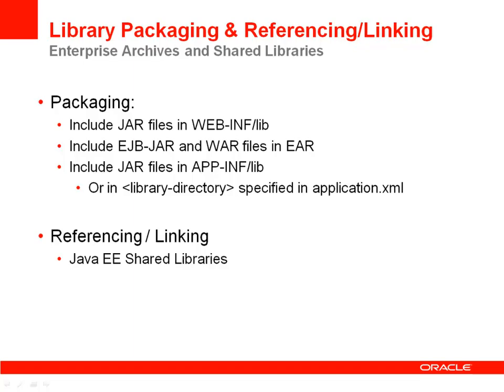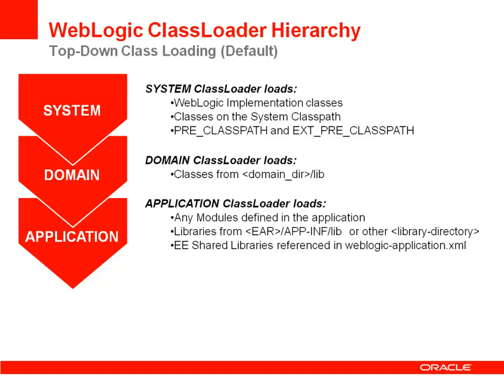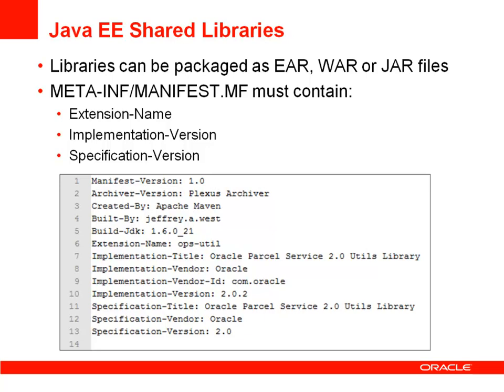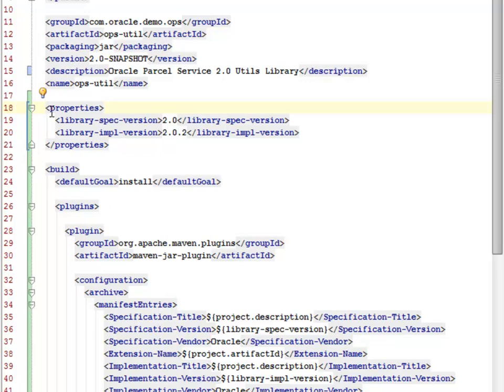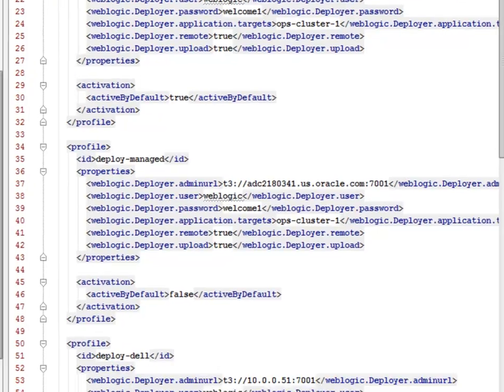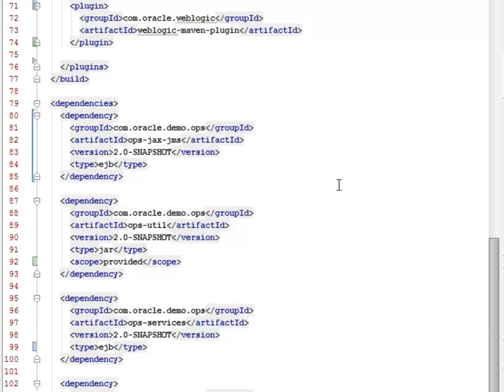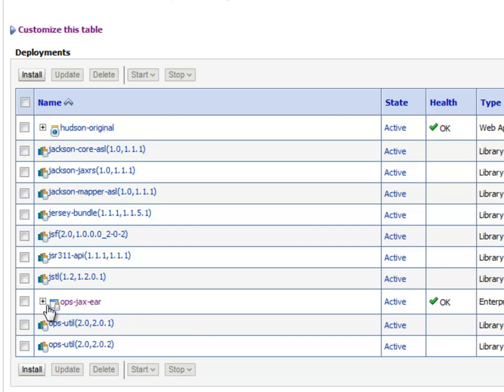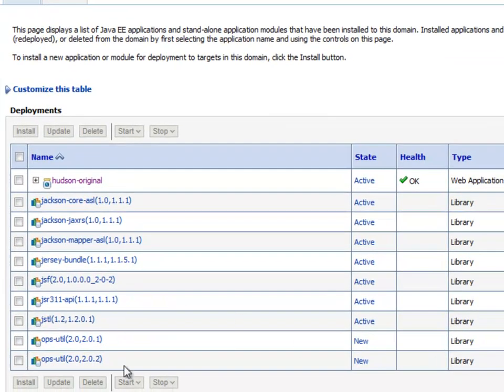Java EE Shared Libraries with WebLogic